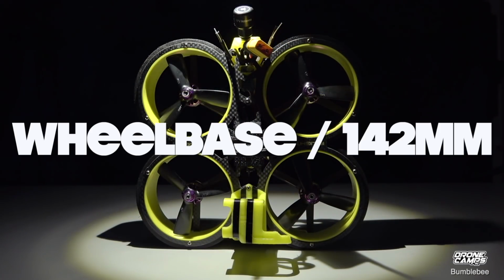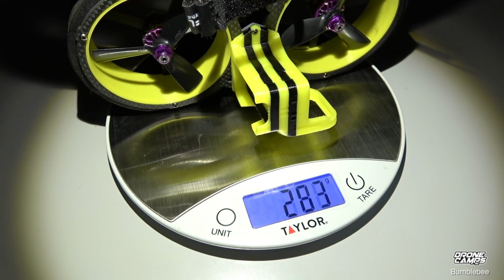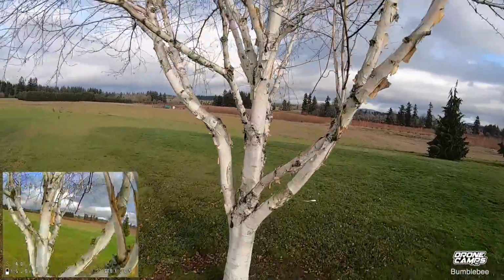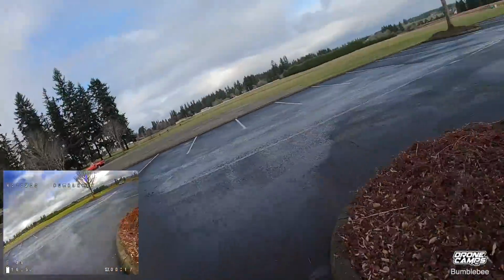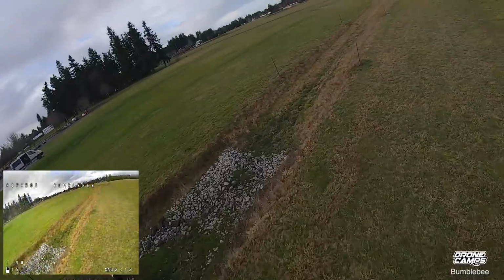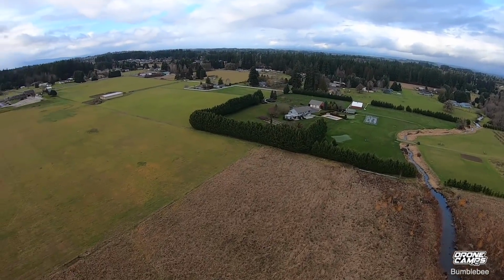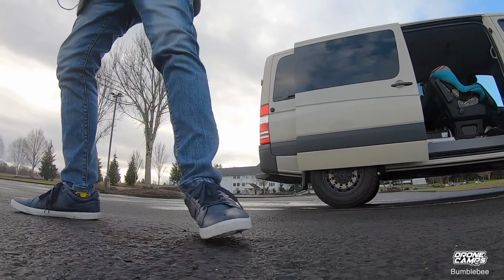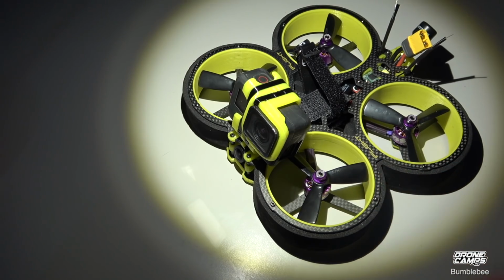BEST CINEWHOOP of THEM ALL? - iFlight Bumblebee - FULL Review & Flights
FIRST LOOK and review of the iFlight Bumblebee. Available in Analog Ratel Version and DJI Digital Version. Pros, Cons, Specs, flights, and results in this video by Drone Camps RC.

LIVE STREAMS Include :
- Build videos
- Bench time
- Tutorials
- Fpv Road Trips
- Member chat
- Flying Sessions
- Video Vault
- Chat Badges